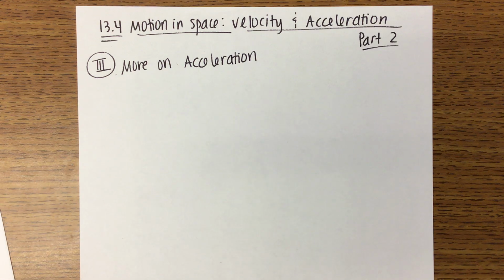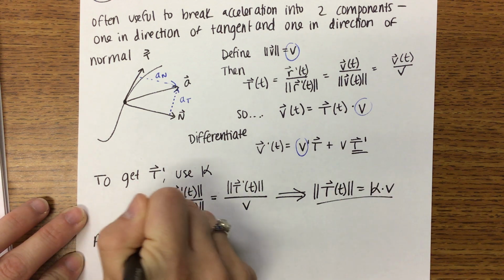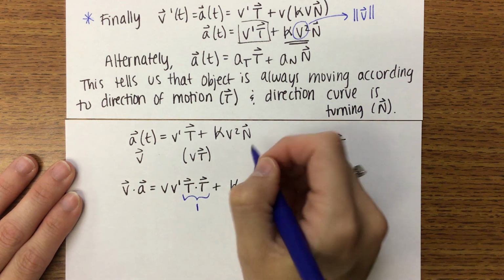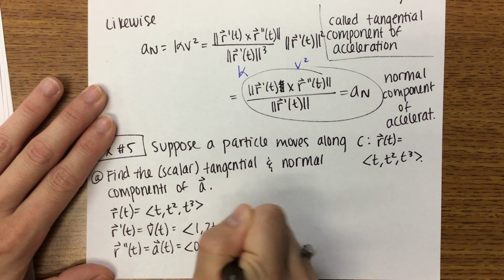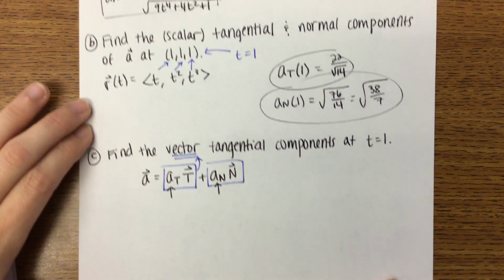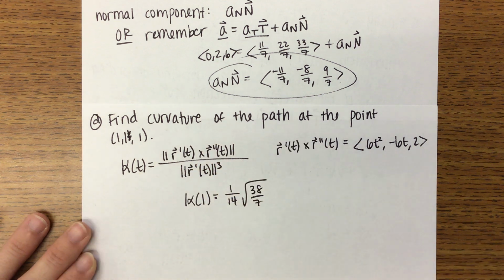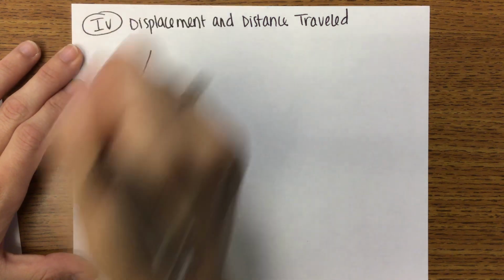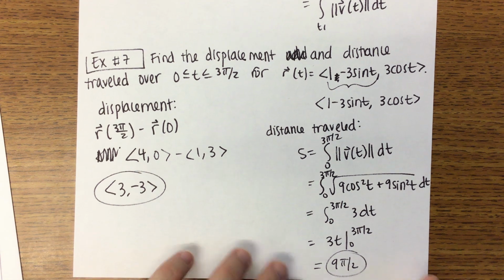13.4: Motion in Space: Velocity & Acceleration (2/2)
Objective:
19. If r(t) is the position vector for a particle of time t, find the tangential and normal components of acceleration.